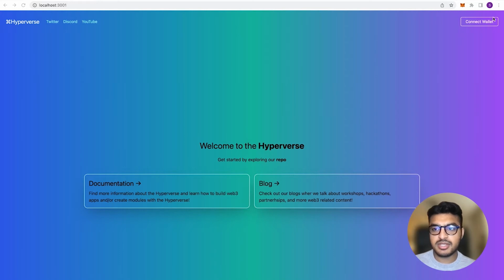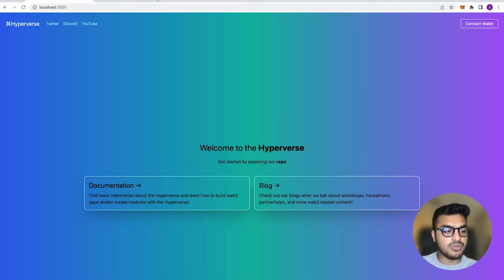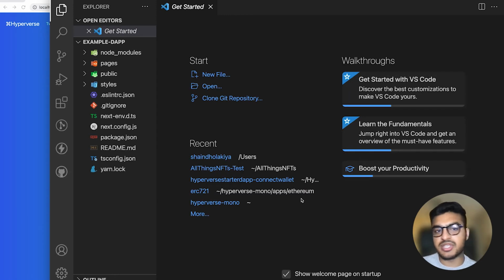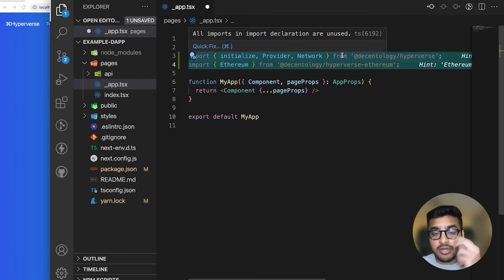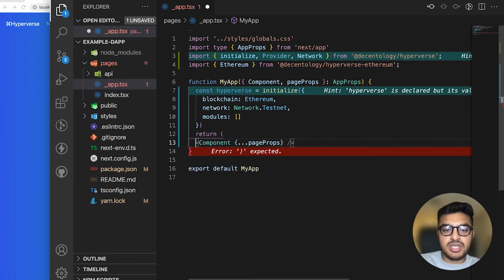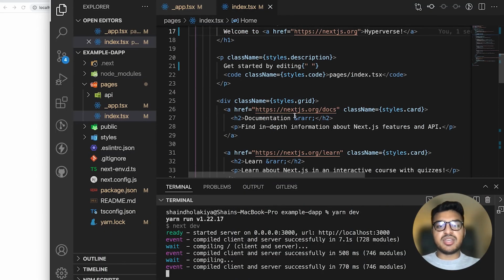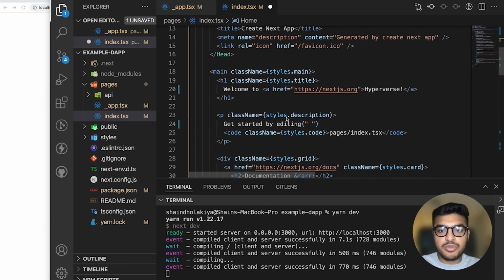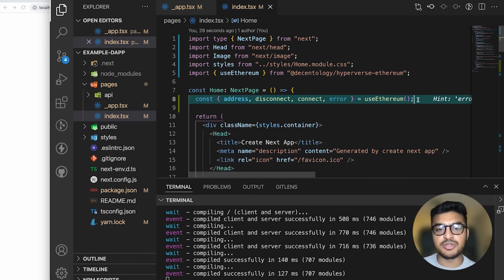How to Build Authentication in Your Dapp using the Hyperverse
Our Developer Advocate, Shain Dholakiya, guides you on getting your Dapp (Decentralized Application) hooked up to the Hyperverse, and getting users to connect their wallets to your Dapp.